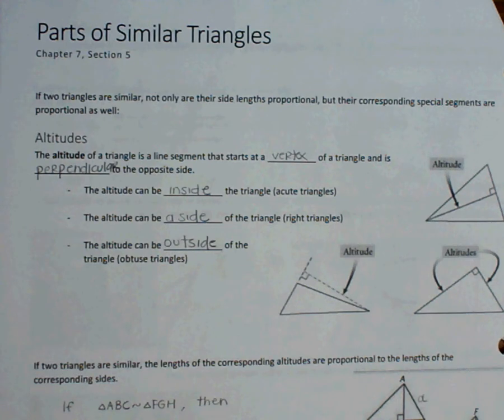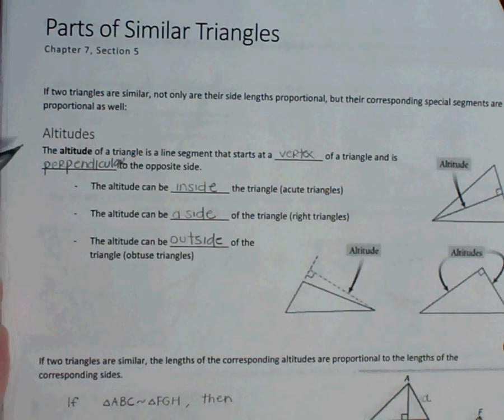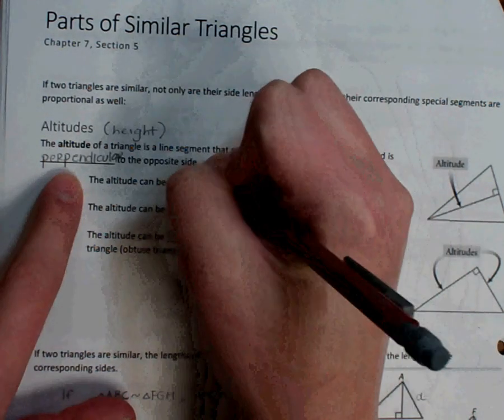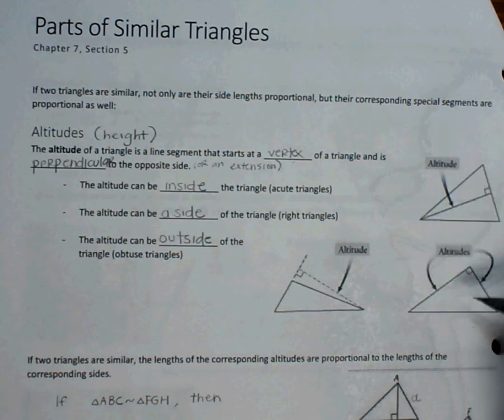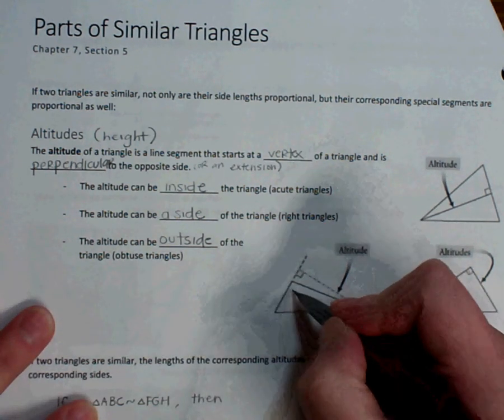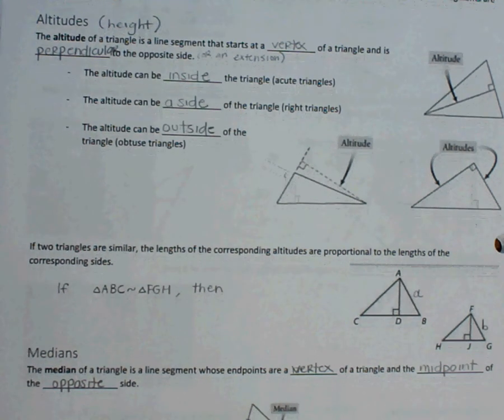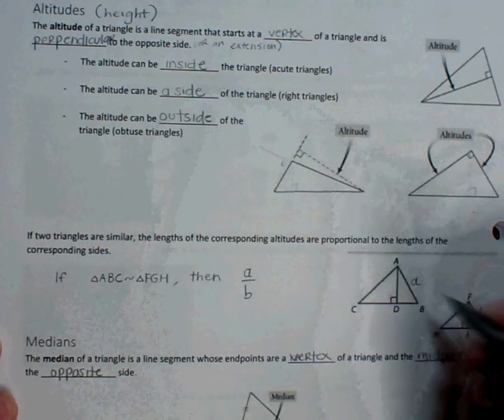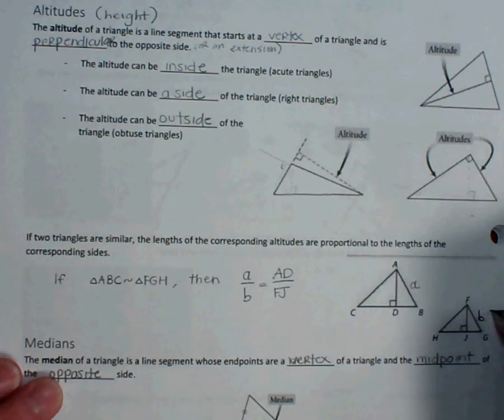7 5 Part I